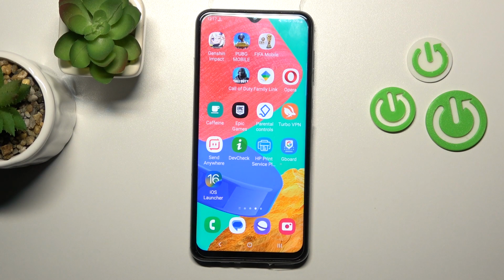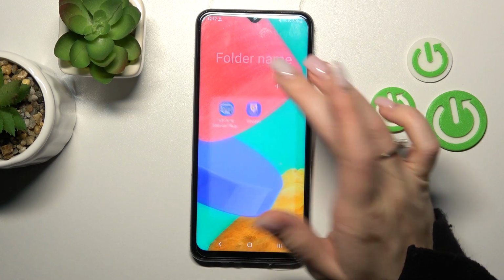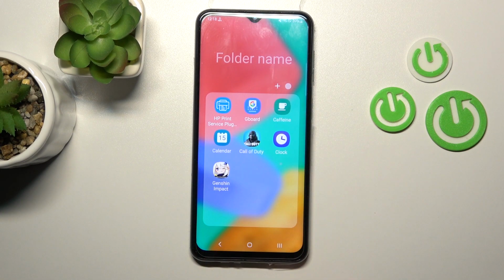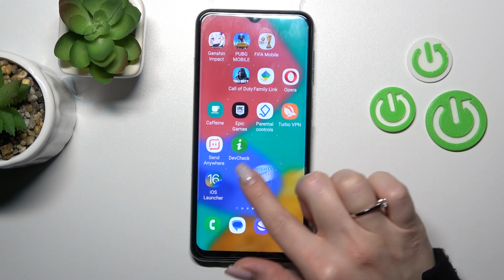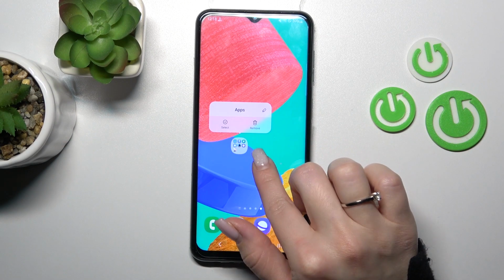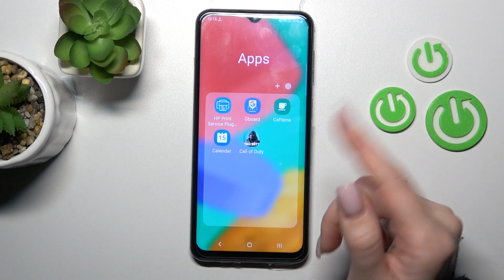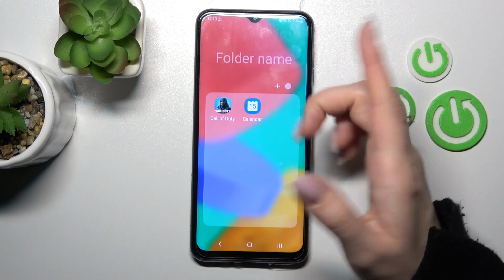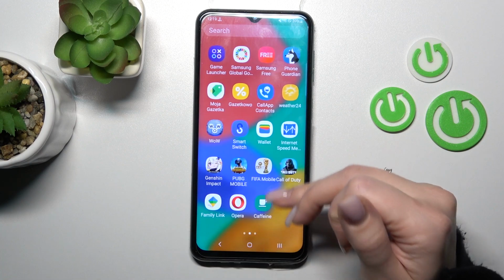How to Create Home Screen Folders on Samsung Galaxy M33 - Add Folders to Home Screen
Find out more about creating home screen folders on Samsung Galaxy M33:
Hi. Today, we want to demonstrate how to create home screen folders on Samsung Galaxy M33. Here's a step-by-step tutorial on how to create a folder, add apps there, and move and rename it. Enjoy the video. If you want to know more about your Samsung Galaxy M33, visit our YouTube channel.

How to add a new folder to the home screen of the Samsung Galaxy M33? How to create a folder on the screen in Samsung Galaxy M33? How to rename the home screen folder in Samsung Galaxy M33?